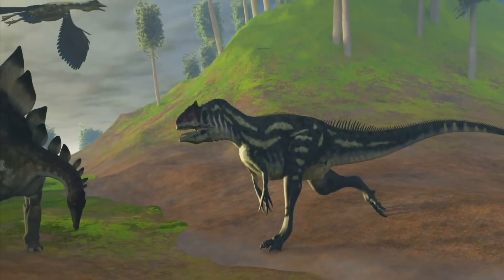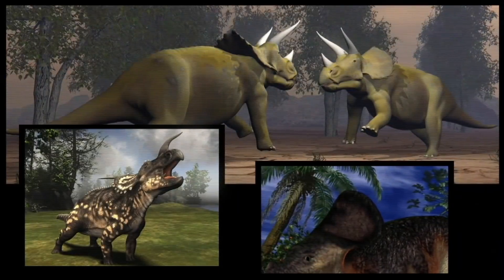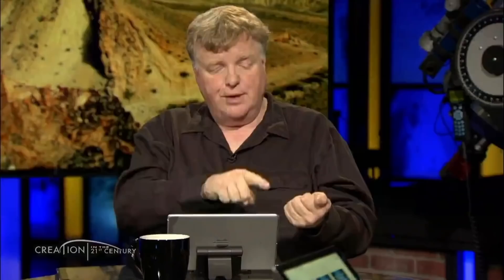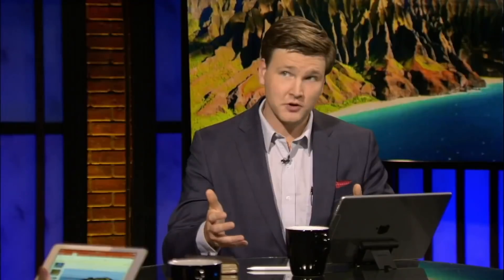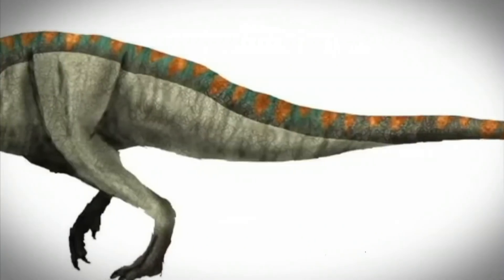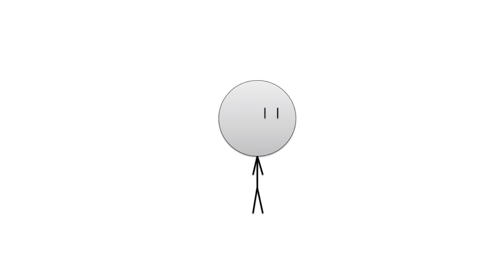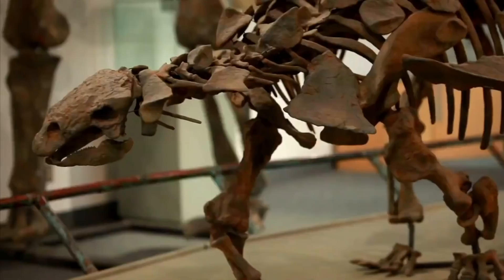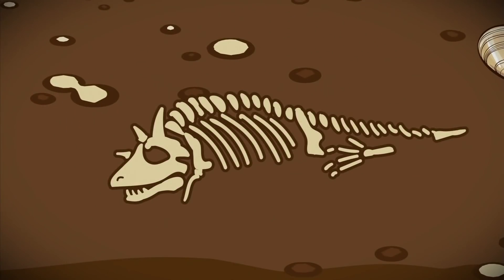Dishonest Dino Science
We're back. It seems some creationists are trying to undermine scientific interpretation of fossil evidence.
ARRGHHH.